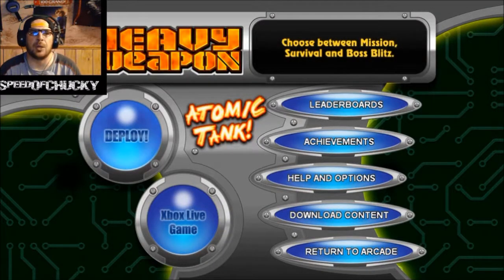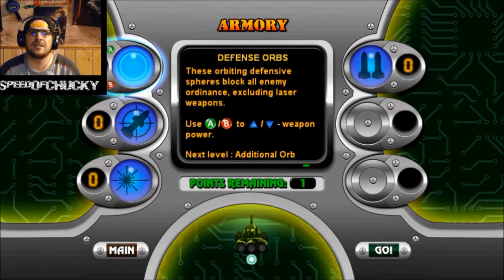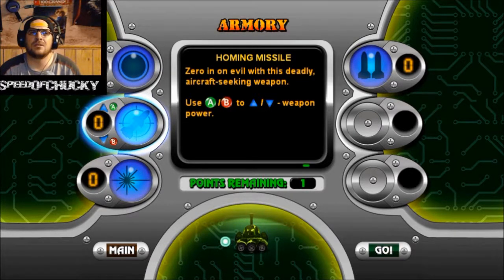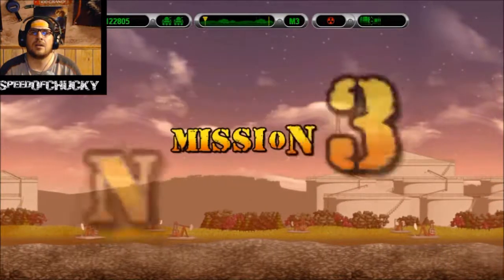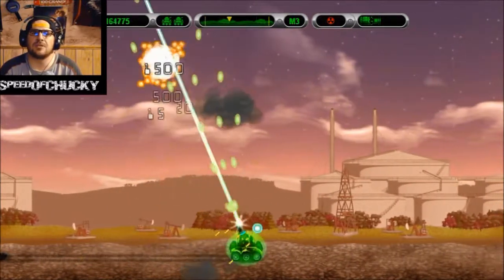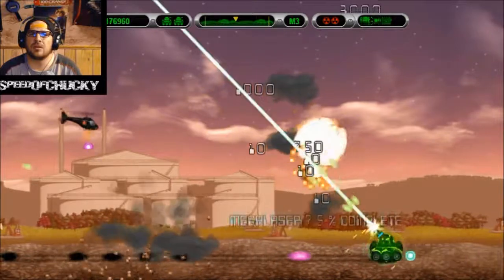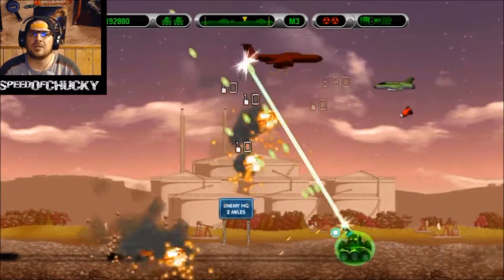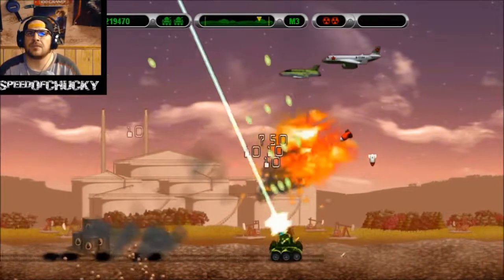Heavy weapon Part 3